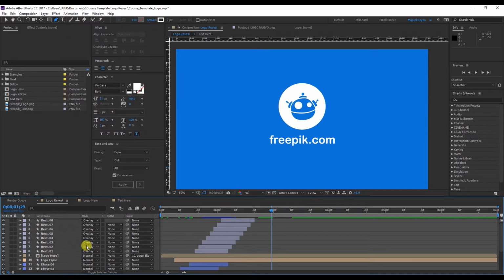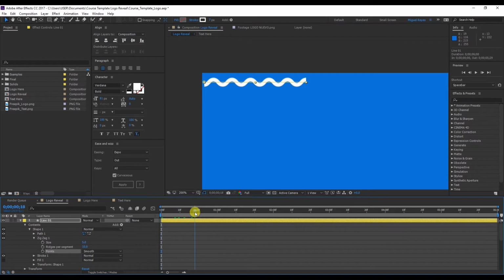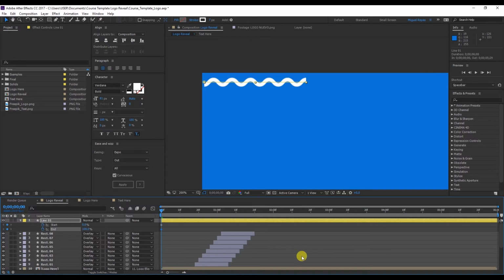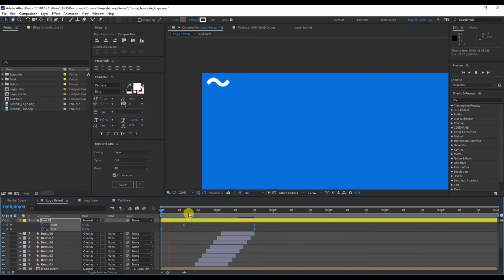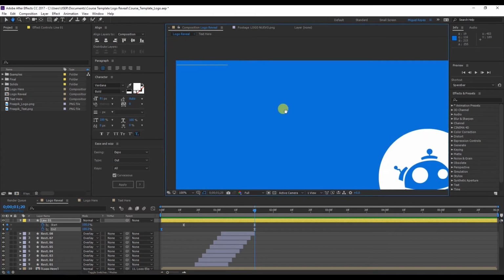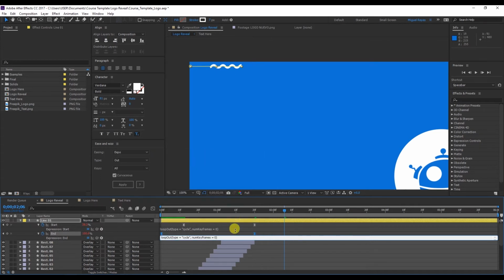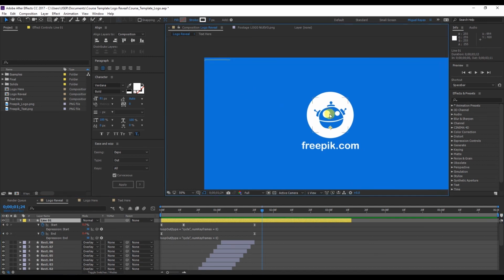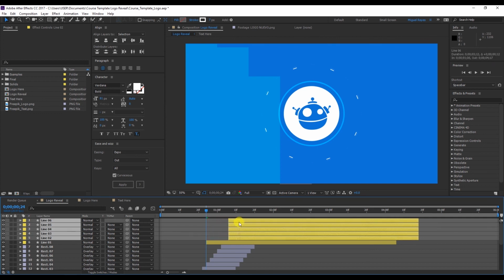04/05 Curved Lines — Motion Graphics: Level Up Your Logo Design_ENG